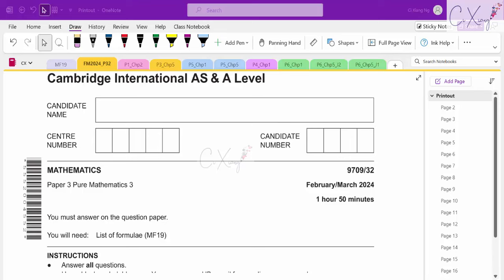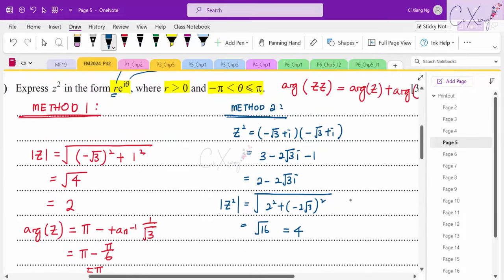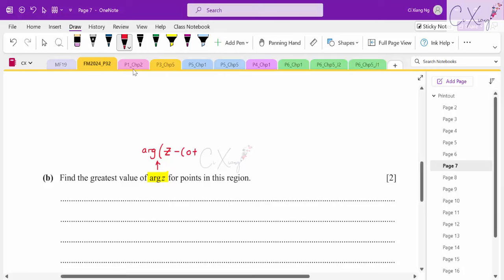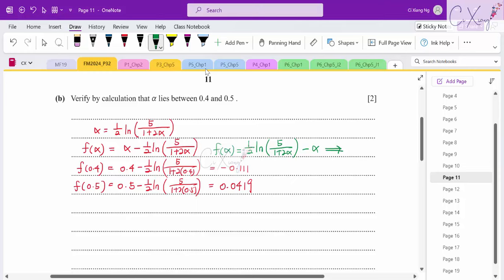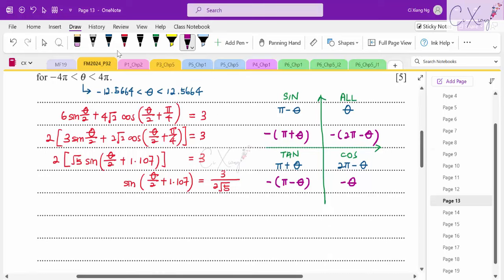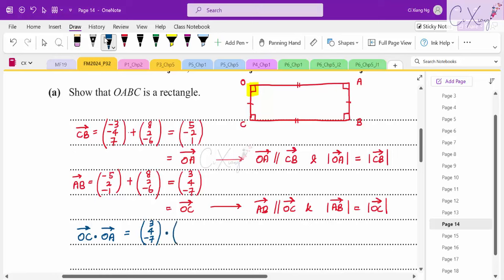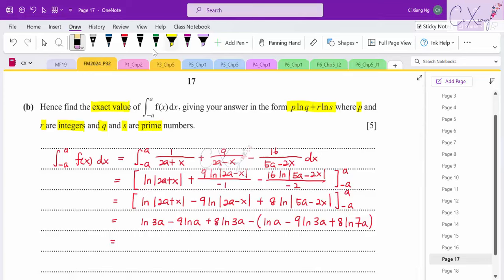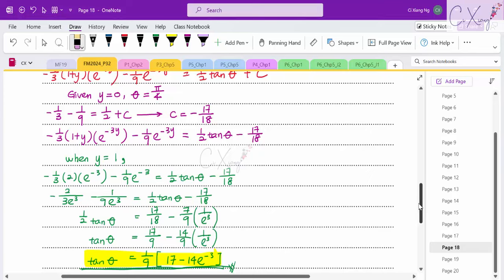9709/32/F/M/24 CAIE A-level Pure Mathematics 3 Solution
Full Solution for Pure Mathematics 3 Feb Mar 2024 Paper 32
9709_m24_qp_32
9709_m24_ms_32
9709_FM24_P32
9709/32/F/M/24

00:00   Question 1
04:20   Question 2
11:47   Question 3
28:19   Question 4
32:21   Question 5
45:18   Question 6
52:37   Question 7
1:06:22   Question 8
1:31:59   Question 9
1:45:31   Question 10
2:01:28   Question 11